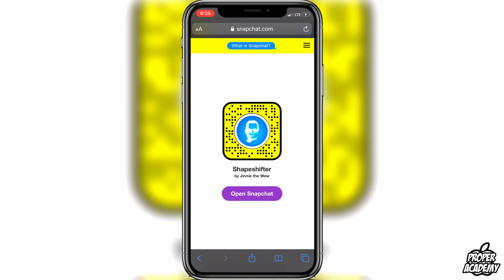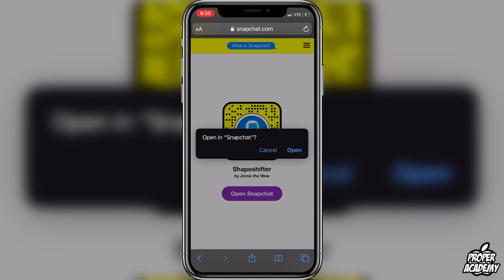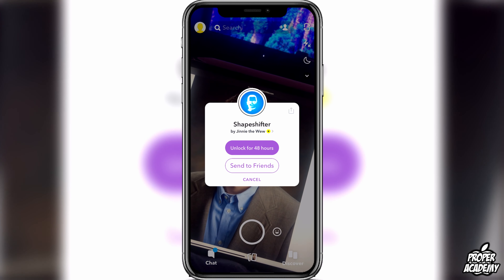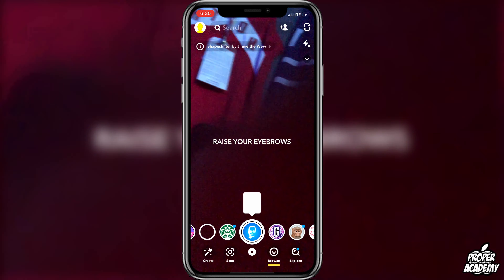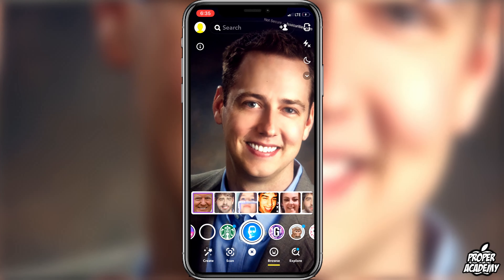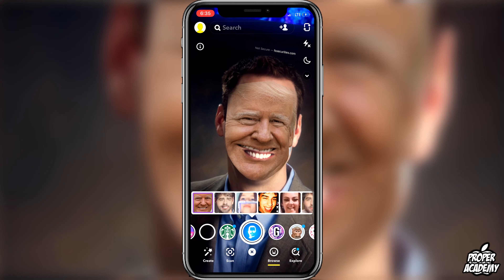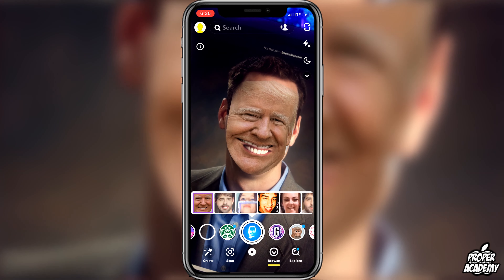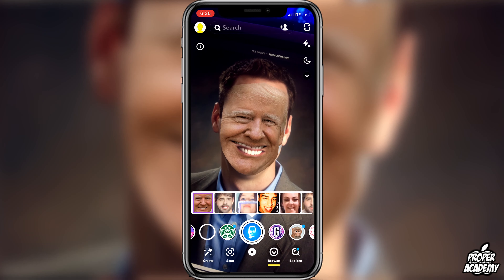How To Get The Celebrity Lookalike Snapchat Filter 👻 | 2020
In today's video we show you How To Get The Celebrity Lookalike Snapchat Filter.